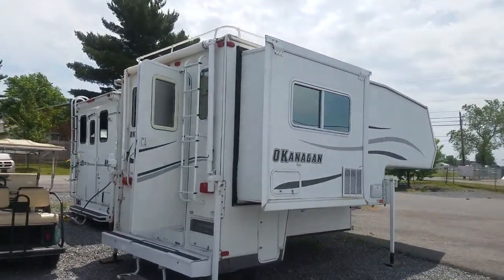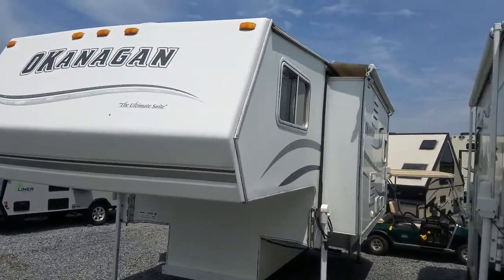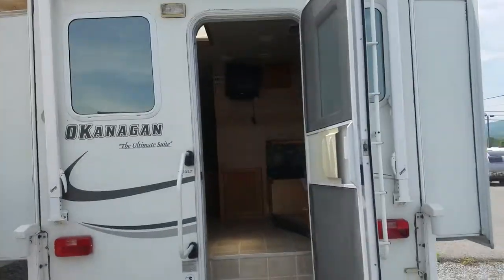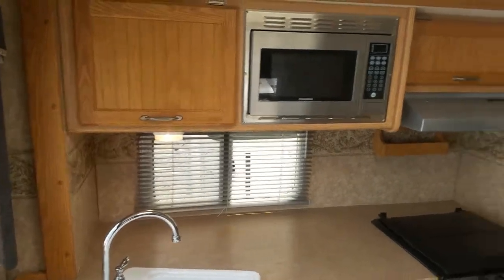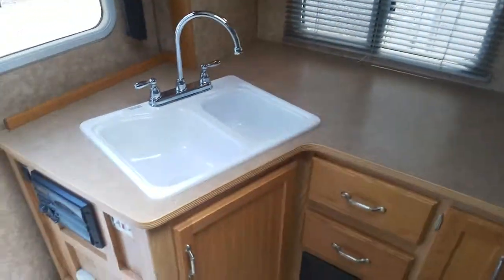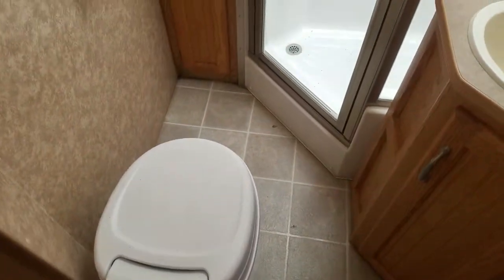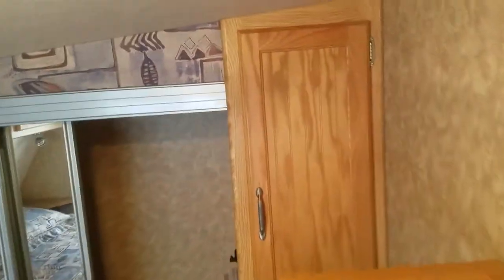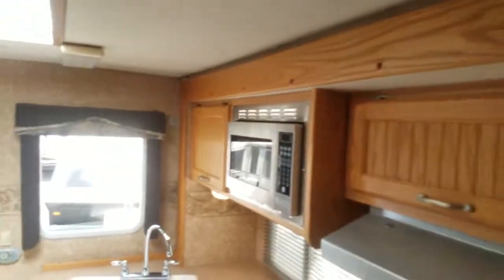2008 okanagan ultimate camper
2008 okanagan ultimate  camper